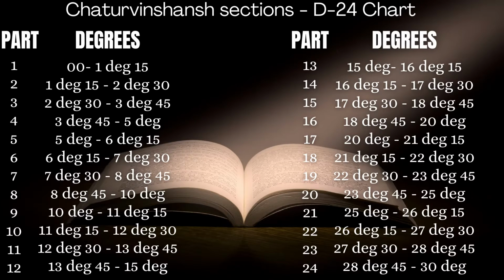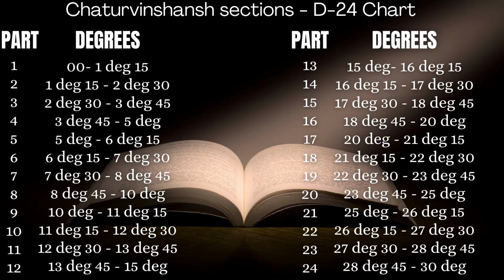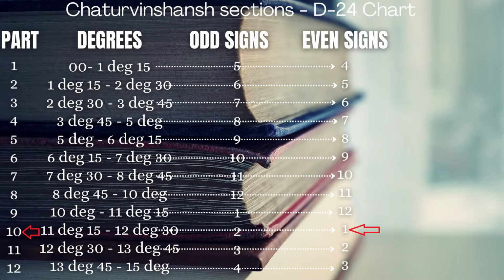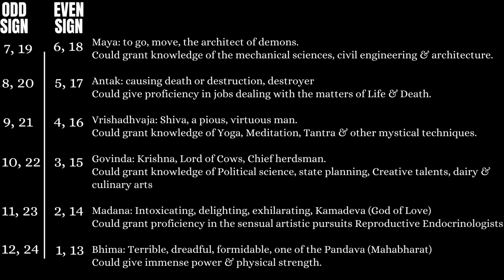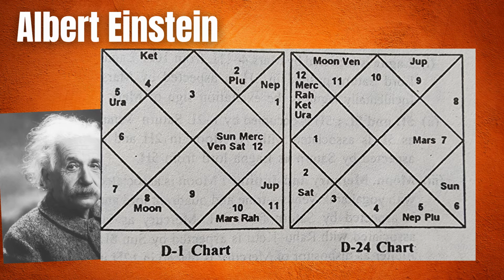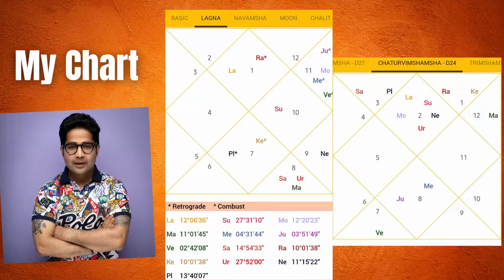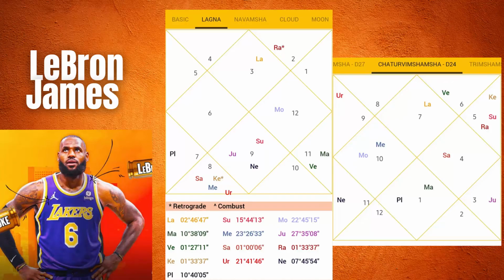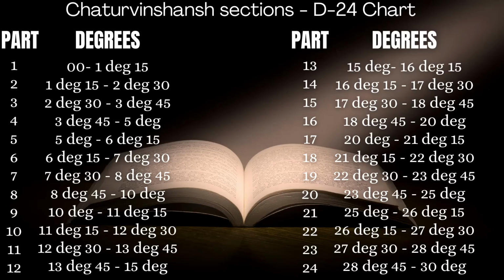D-24 Chart (Chaturvinshansh/Siddhansh Chart)- Your Intelligence, educational pursuits & achievements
Namaskar Friends,
In this video, we will try to understand the significance of the D-24 Chart (Chaturvinshansh/Siddhansh Chart) which gives significant information regarding an individual's Intelligence, Educational pursuits & Academic Achievements.